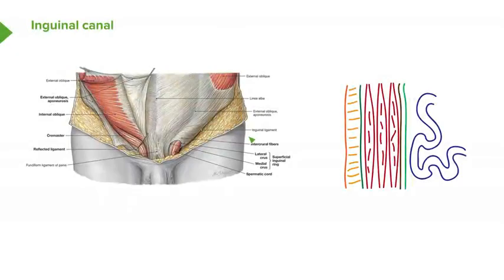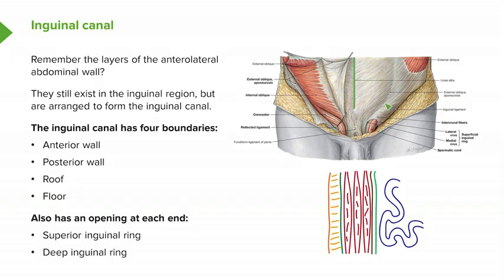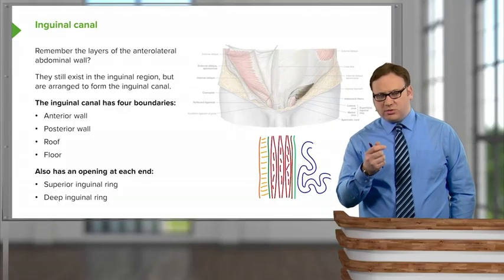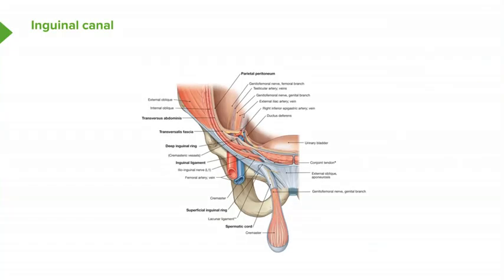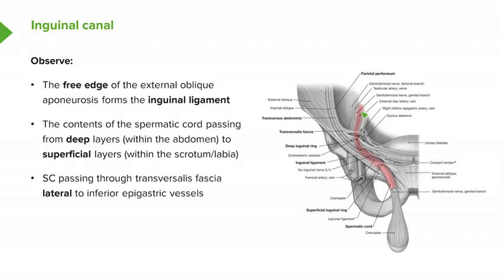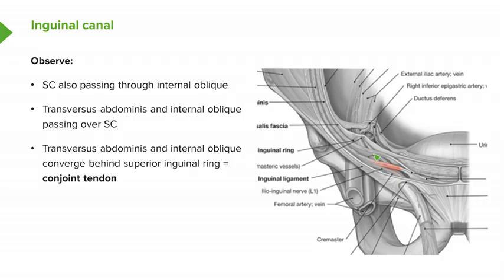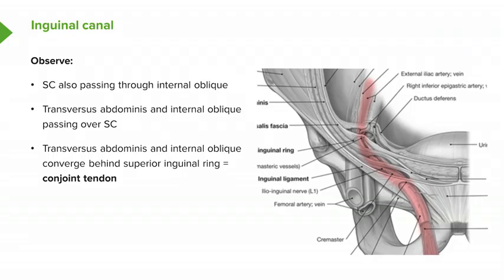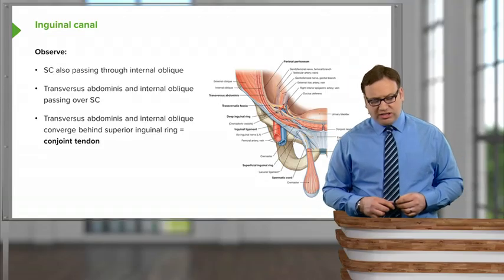Inguinal Canal – Inguinal Region